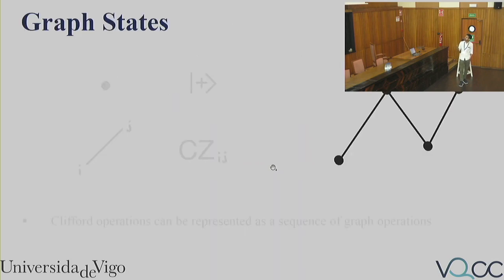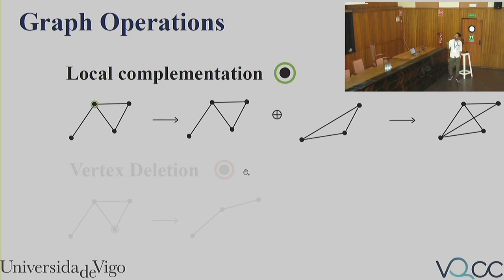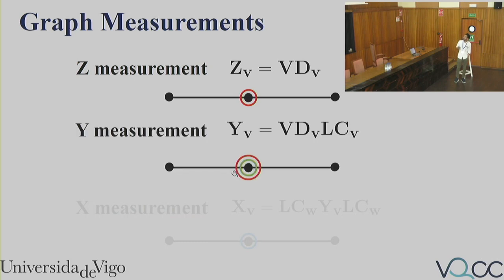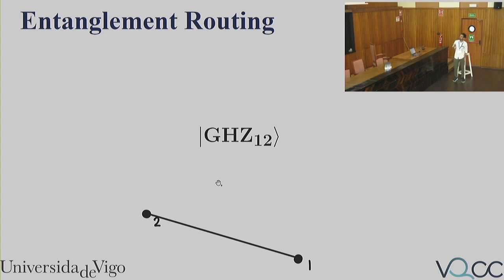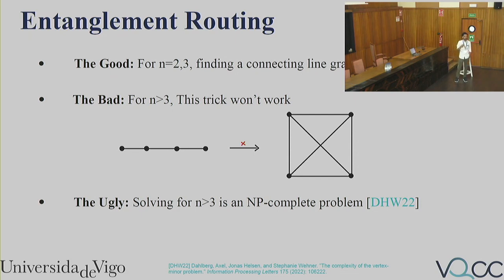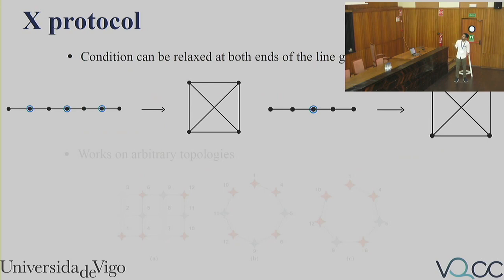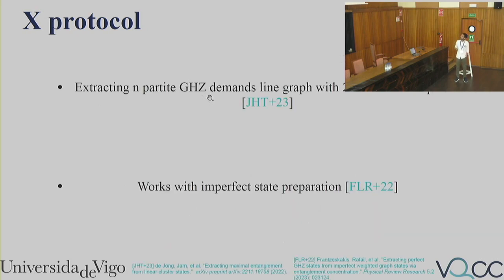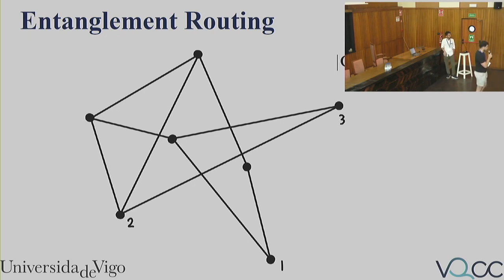Vaisakh Mannalath: Multiparty Entanglement Routing in Quantum Networks